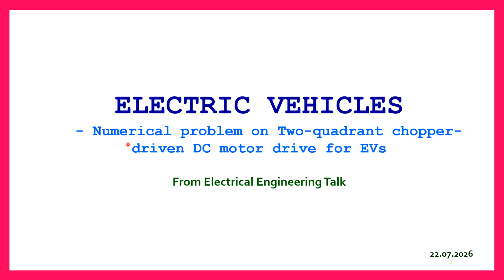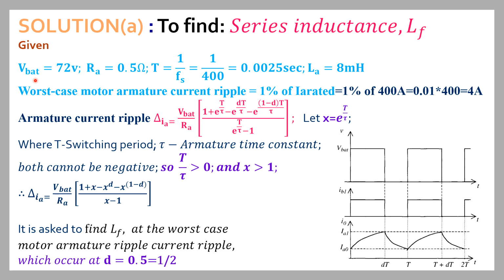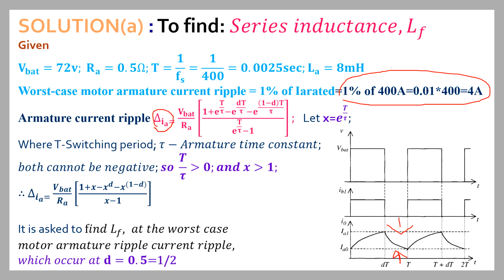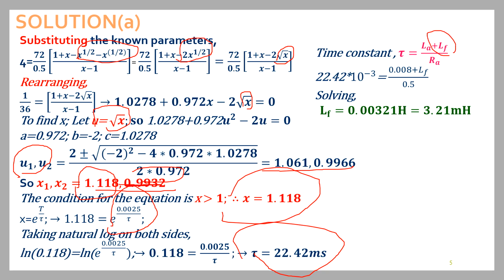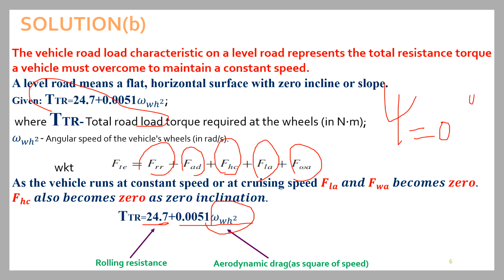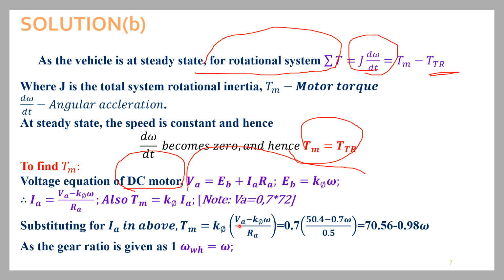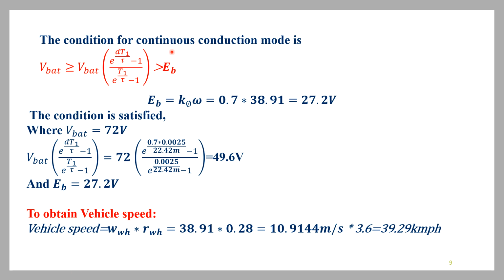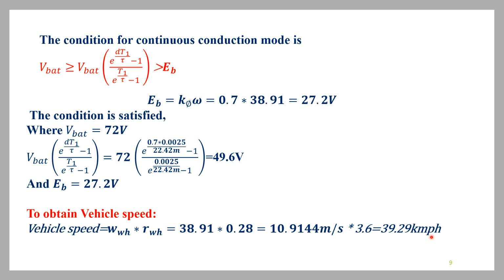Numericals on two quadrant chopper drive fed dc motor for EV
This problem explains the way to find series filter inductance, and to find wheel/vehicle speed from the given parameter.